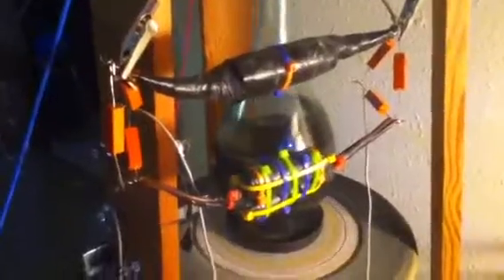For Jim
Little run down